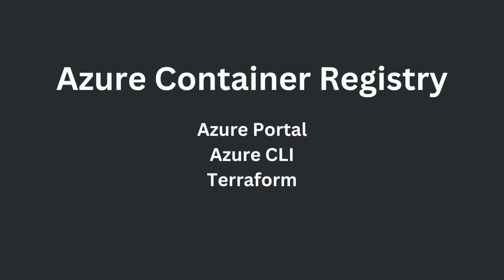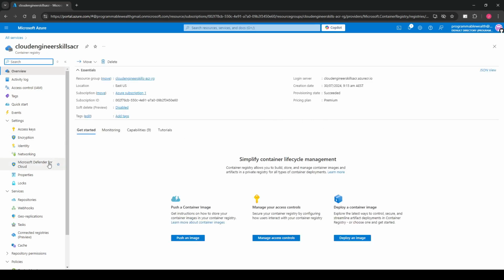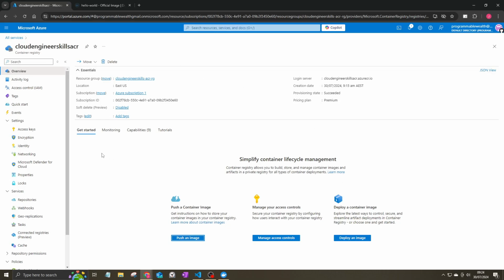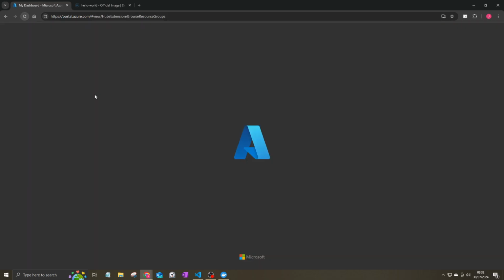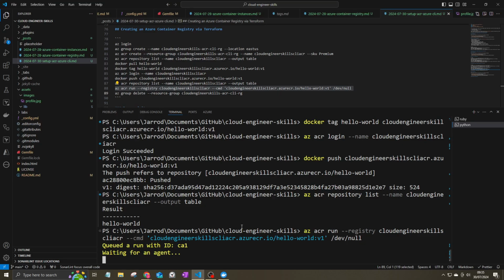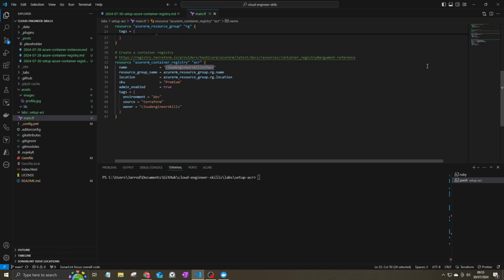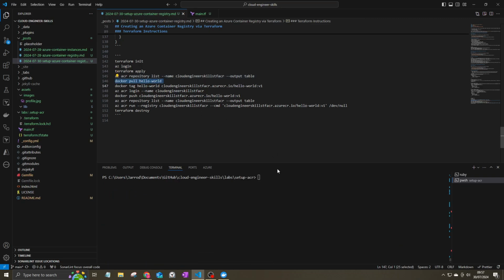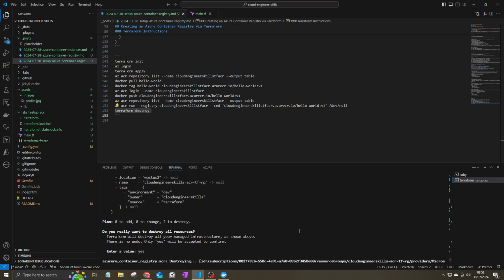How to Setup an Azure Container Registry: Azure Portal, Azure CLI, and Terraform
In this tutorial, we will create a private managed container image registry using Azure Container Registry (ACR) in three different ways.

1. Via the Azure Portal
2. Via the Azure command line interface
3. Via a Terraform template.

After creating the registry, we will then pull the hello-world container image from DockerHub locally, apply a tag to the image and then push the container image into our Azure Container Registry.